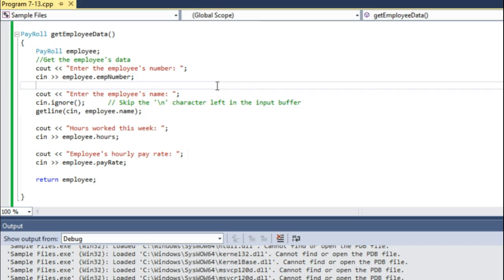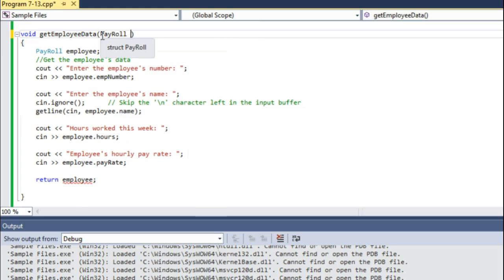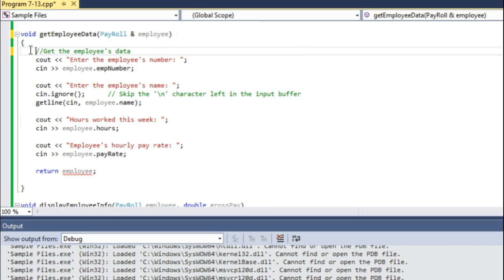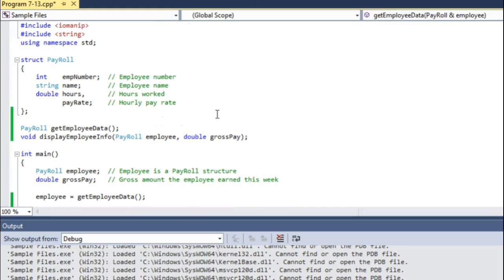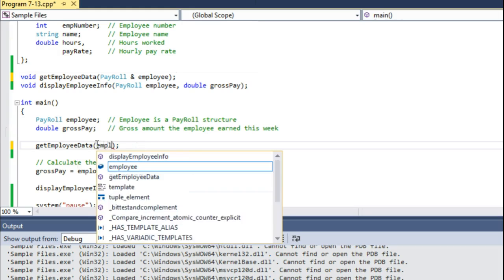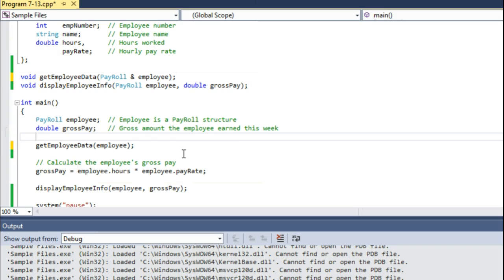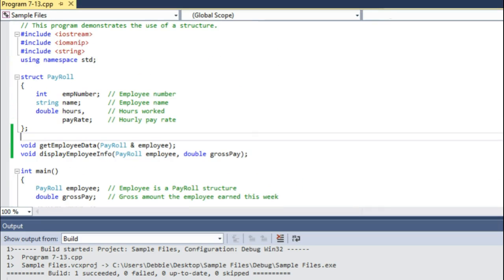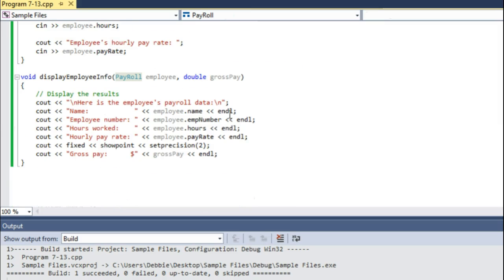Functions with Structures - Part 3